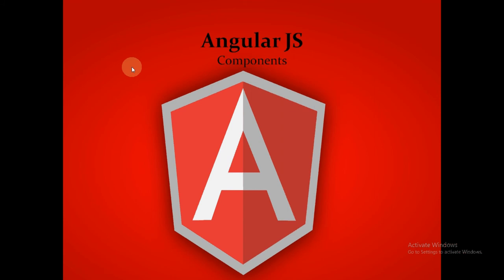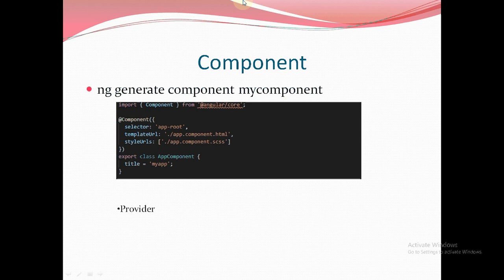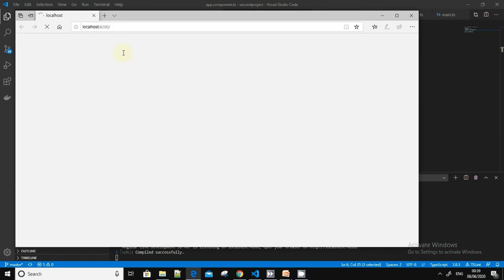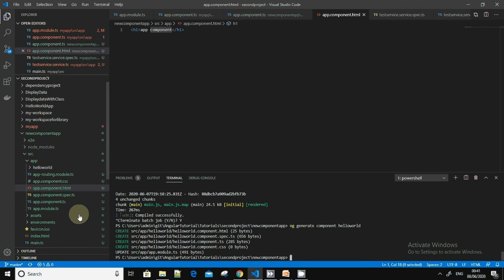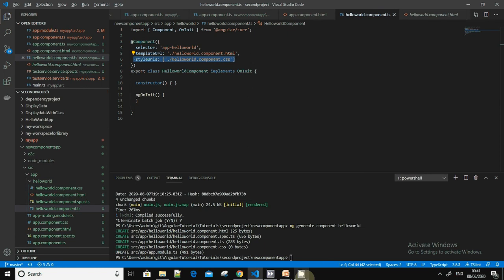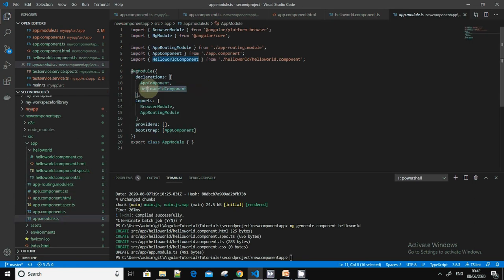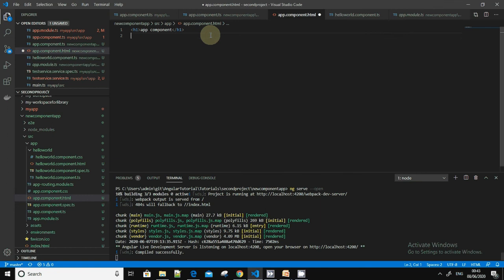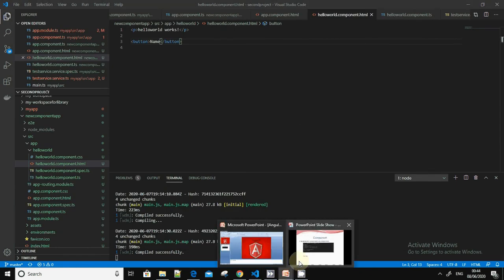What Is Angular JS Component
Create Angular JS component and use it to pass data.